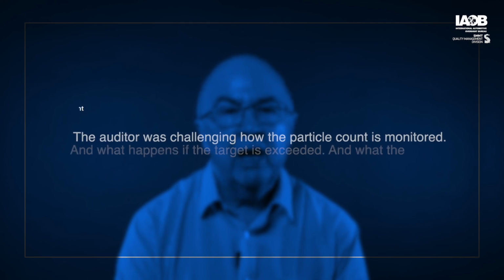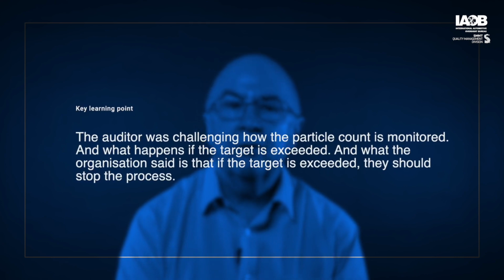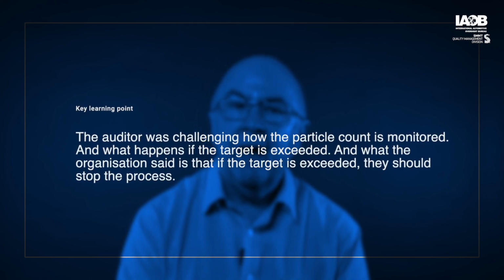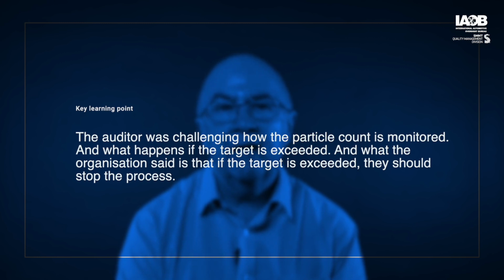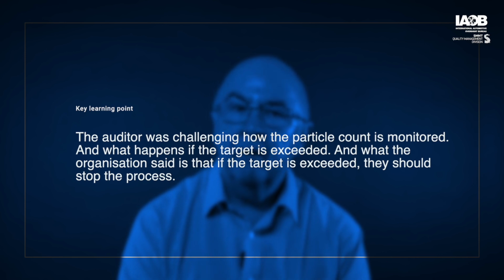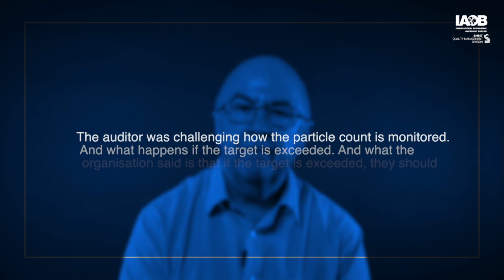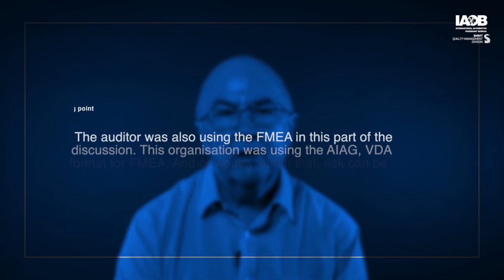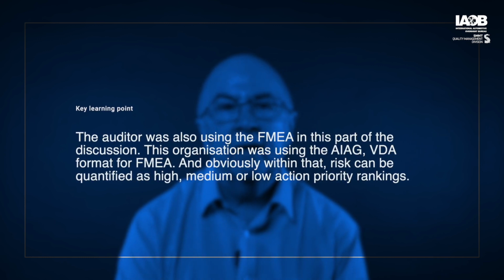IATF 16949 Auditor Guide Part 2 | Factory audit | PFMEA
Watch this series of group discussions and onsite audits on the process approach and risk-based thinking, prioritization, focus on performance, and data analysis and synthesis.

Paul Hardiman, Dawn Banner Automotive and mobility IATF 16949  consultant, trainer, and expert, and Devin Gage, IAOB Program Manager, undertake group discussions and mock audits at Mono-Group, Hungary, to demonstrate the skills required to be an IATF 16949 auditor.

Keep watching as Paul breaks down the good, and unsatisfactory practice methods before, during, and after onsite audits.

On behalf of the IAOB and SMMT, we’d like to thank Mono-Group, Hungary, for allowing us to use their facilities and staff, to bring you this inside view on conducting onsite factory audits.